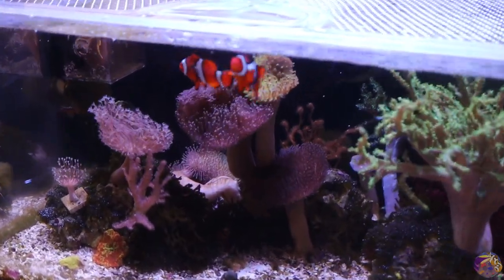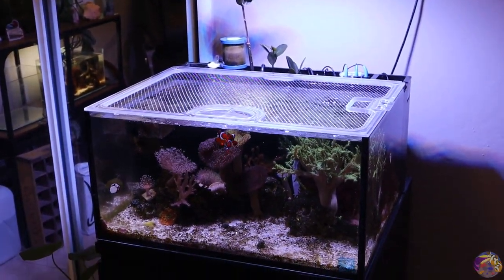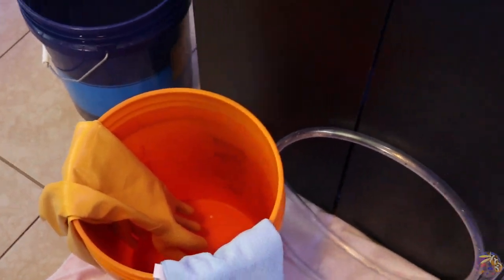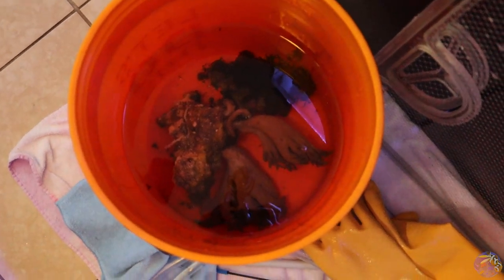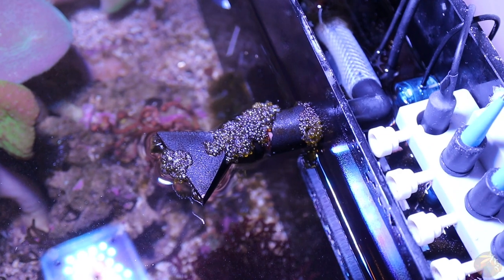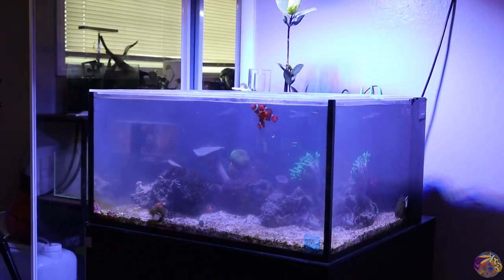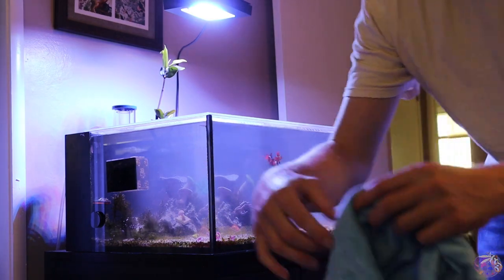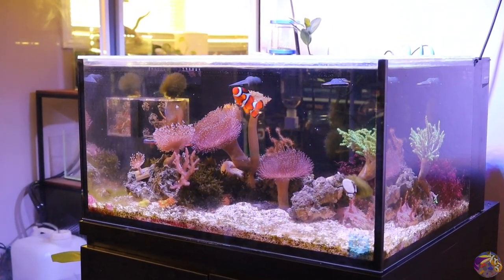Bubble Algae Clean-up!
Bubble algae aka Valonia has taken over the King Tide Lagoon...  it's about time we got in there and do a DEEP clean!

Join me as we take on the current bubble algae issue in my IM 25 lagoon soft coral tank. Time to get in the tank and "Be the Herbivore"!  What are your best options for bubble algae control/eradication!

Socials: INSTAGRAM: htttp:// Friends: Remy (Bahama Llama) (Inland_Reef) (Northwest_nano) (cristata.reef) Boy